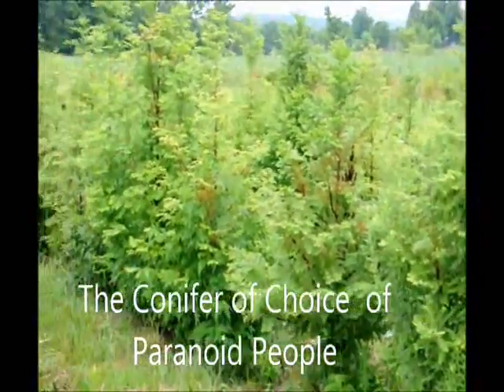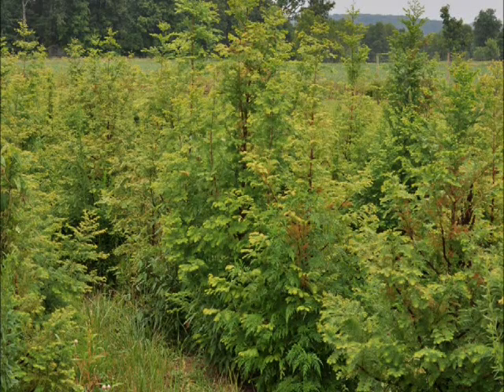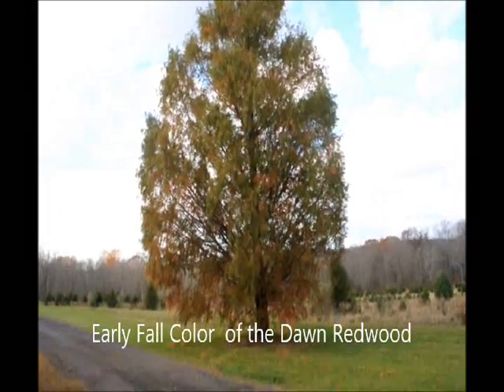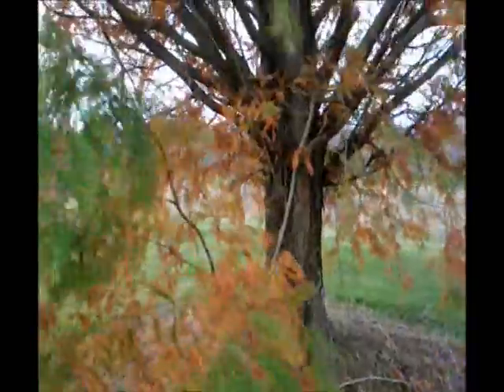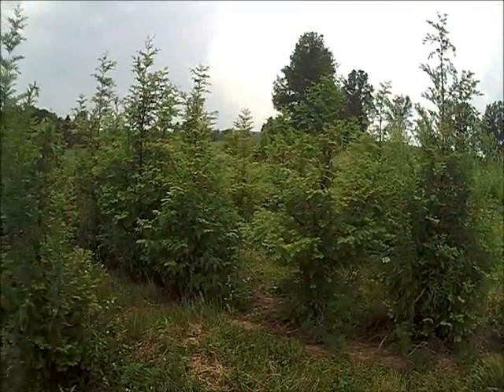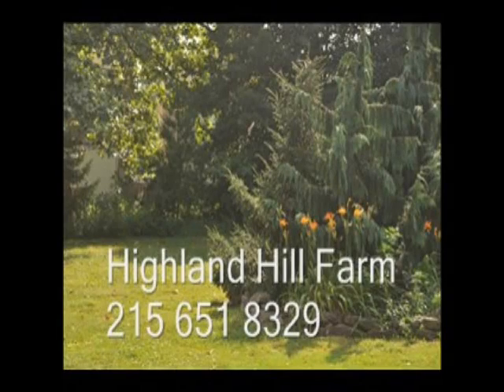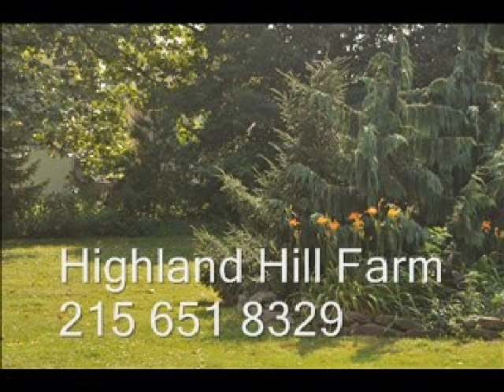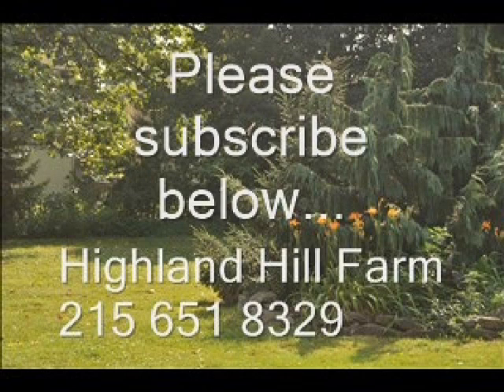The Paranoid Persons guide to Tree Selection